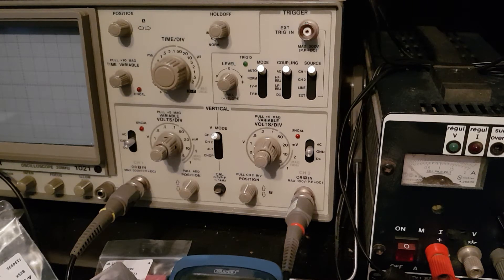Flo Rida Dynamic Tremolo. Enveloped Tremolo.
Prototype using electric druid StompLFO.